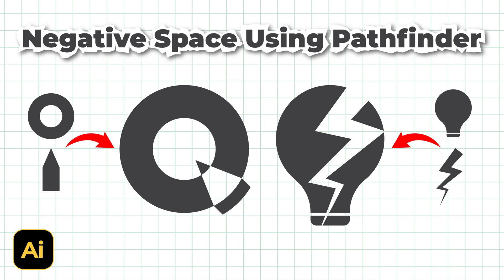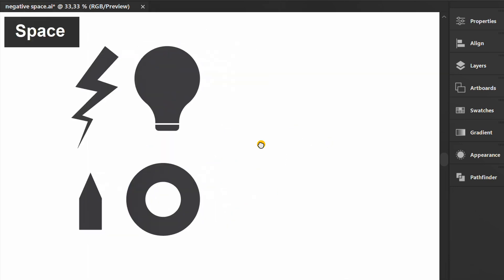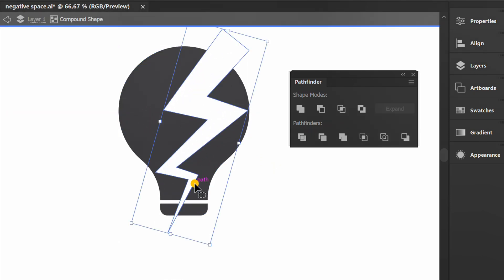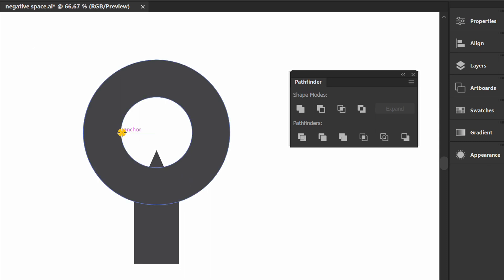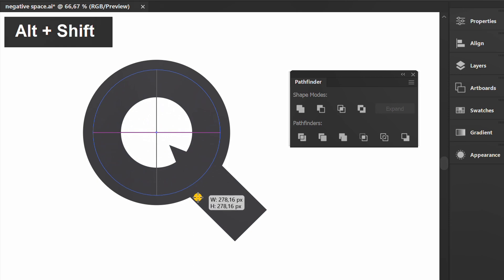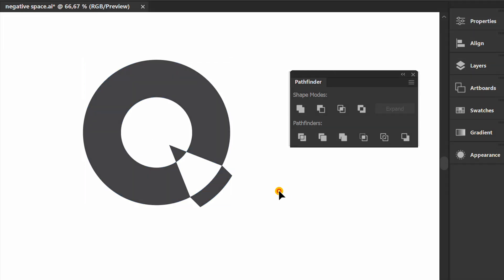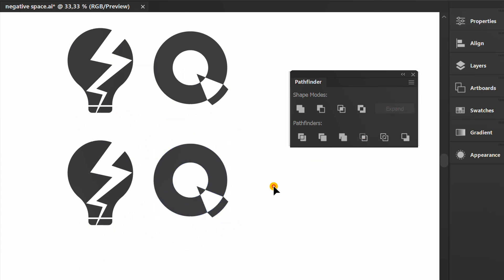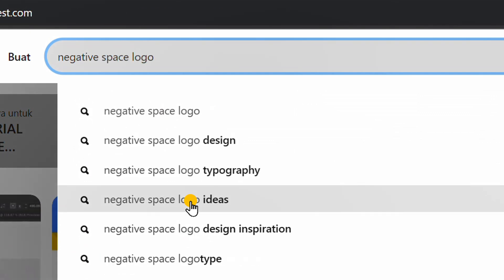Use Pathfinder to make a Negative Space Logo in Illustrator